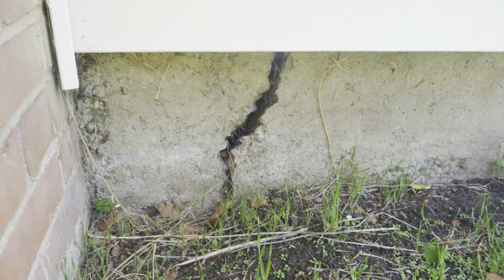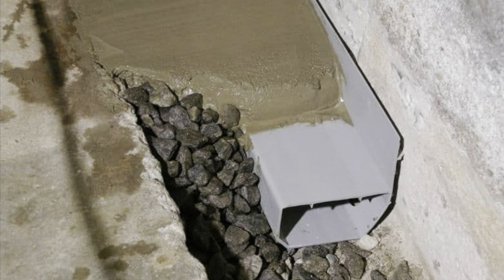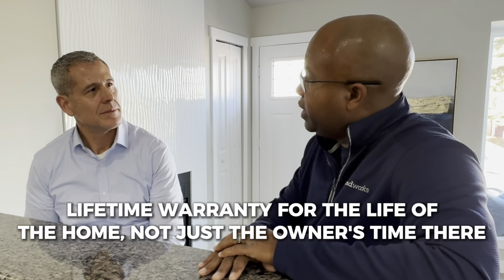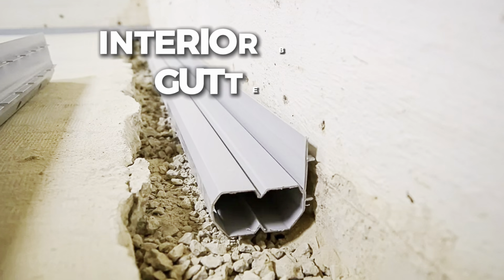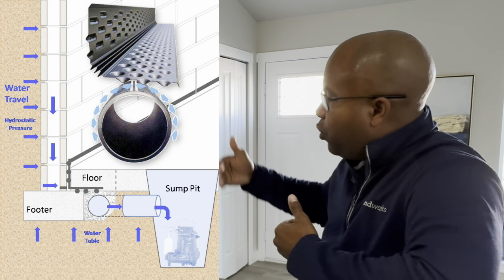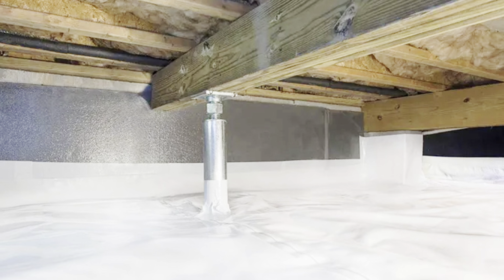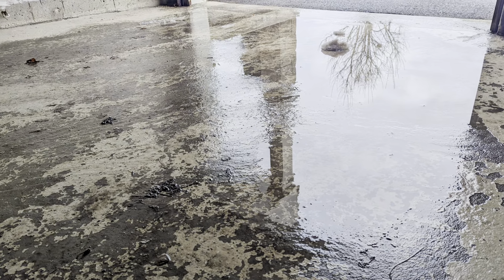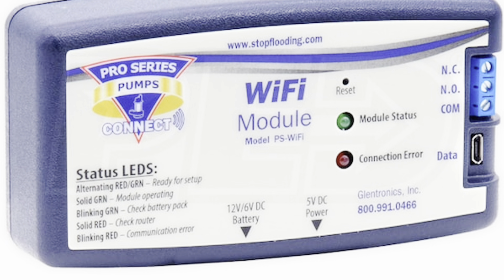Groundworks Colorado: All Your Foundation Repair, Waterproofing & Concrete Lifting Needs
In this video, I've got James Parker from Groundworks Colorado to break down everything you need to know about foundation repair, interior waterproofing, sump pumps, and concrete lifting. Whether you're dealing with cracked walls, basement leaks, or sinking concrete, this interview covers the top solutions and systems that keep Colorado homes stable and dry. If your home needs stabilization or you're seeing signs like sticking doors, leaning walls, or water in the crawl space, this is the guide you need.

If you are thinking about moving to Colorado Springs, or any other cities in Colorado, we'd love to help! We can help you navigate the Colorado Springs real estate market. You can give us a call, shoot over a text, email, or schedule a Zoom call. We would love to help you make a smooth move to Colorado Springs!
🤔 Thinking of Moving to Colorado Springs? 🏔️
If this is your first time on the channel, and you want to know everything about Colorado Springs and the surrounding areas, then subscribe, and tap the bell for notifications, so you can be the first to know about the current market in Colorado Spring.

00:00 – Meet James Parker from Groundworks of Colorado
 00:24 – What Groundworks Does: Foundation Repair & Waterproofing
 00:51 – Common Signs of Foundation Issues
 01:20 – Most Common Problems Homeowners Face
 02:15 – Push Piers vs Helical Piers Explained
 03:14 – Stabilizing vs Lifting a Home Foundation
 04:35 – How Piers Are Engineered and Installed
 05:32 – Lifetime Transferable Warranty on Piers
 06:00 – Fixing Leaning Foundation Walls
 07:27 – Wall Anchors vs Steel I-Beam Braces
 07:55 – Solving Basement Water Intrusion
 08:50 – Why Interior French Drains Beat Exterior Systems
 09:49 – Crawl Space Encapsulation Benefits
 10:47 – What an Encapsulated Crawl Space Looks Like
 11:36 – Fixing Sinking Concrete Driveways or Patios
 12:35 – How Foam Lifting Beats Mud Jacking
 13:04 – Garage Floor Slope Correction
 13:31 – Understanding Sump Pump Systems
 14:24 – Battery Backup & Wi-Fi Smart Sump Pumps
 15:47 – Why Regular Maintenance on Sumps Matters
 16:15 – Groundworks' Full-Service Home Solutions
 17:08 – Hassle-Free Warranty & Quality Control
 18:04 – Custom Foundation Solutions for Every Home
 18:34 – When to Call for Help: Sagging, Cracks, or Water
 18:56 – Contact Info for James Parker at Groundworks